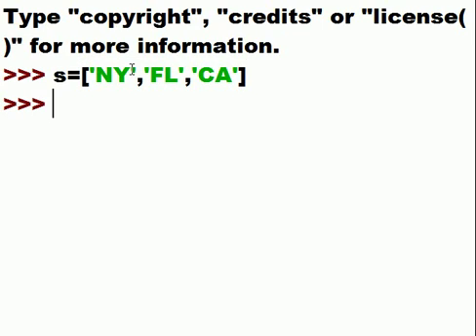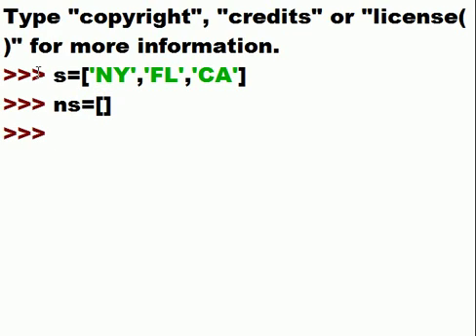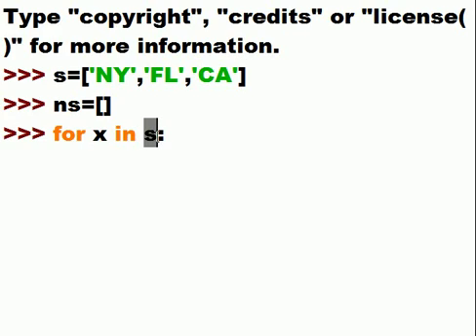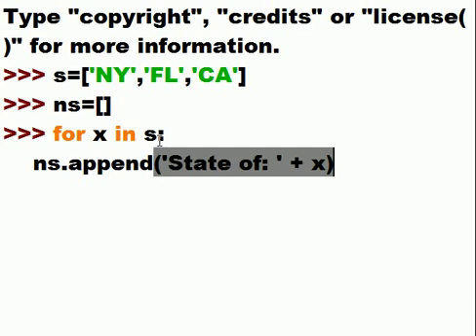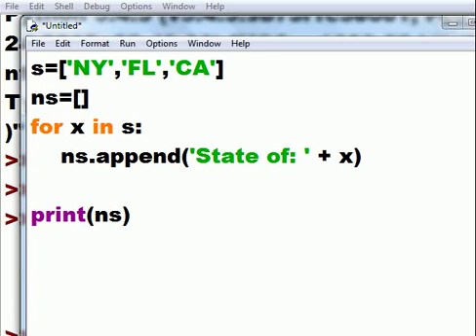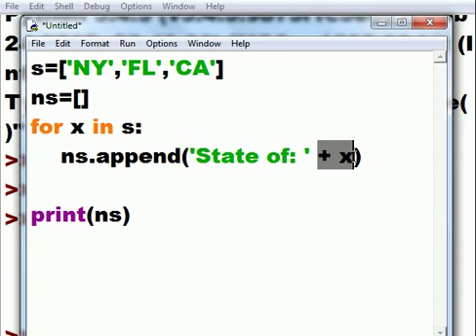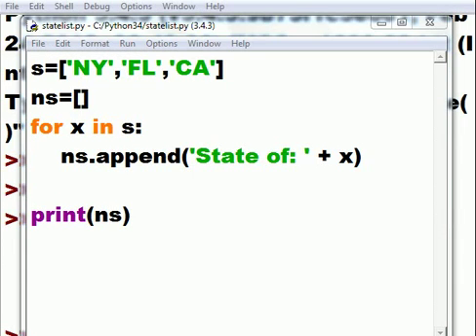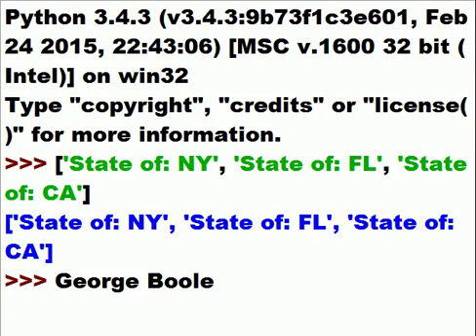Python Modify List: prefix items with a string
I Prefix the state abbreviations in list 1 with the string "State of"